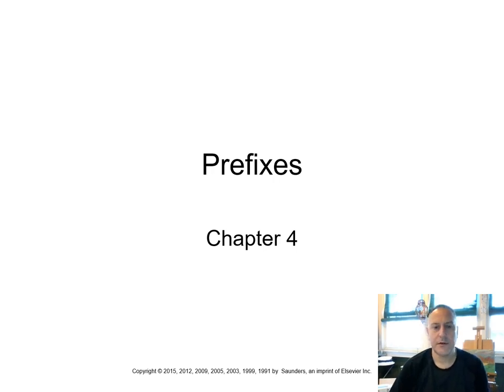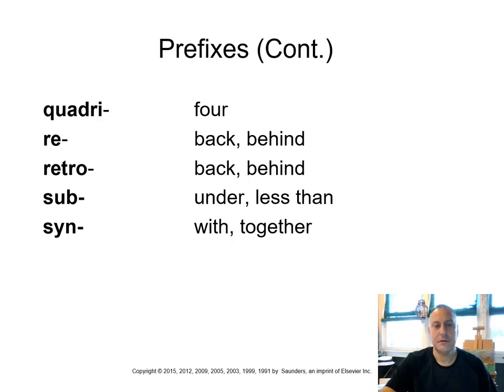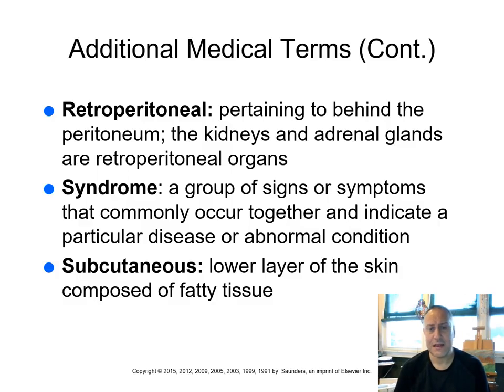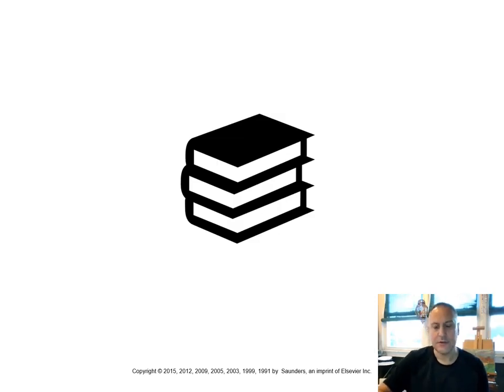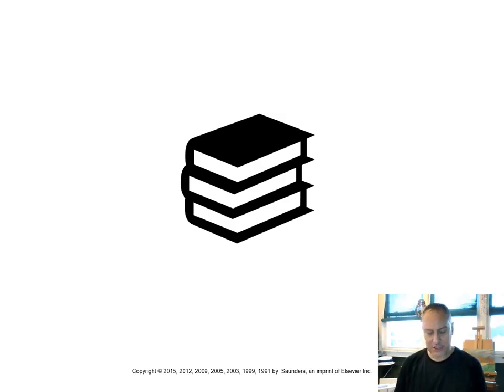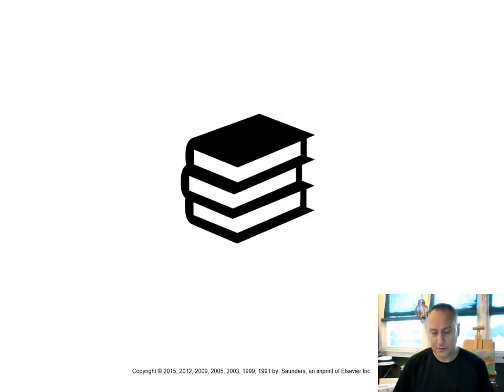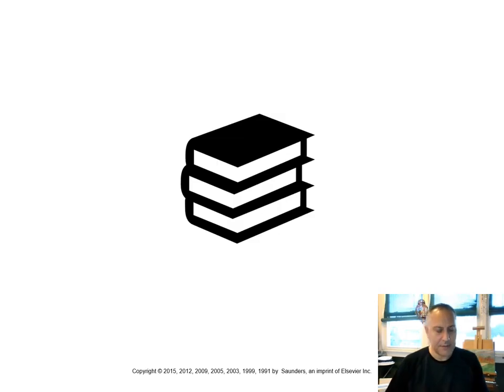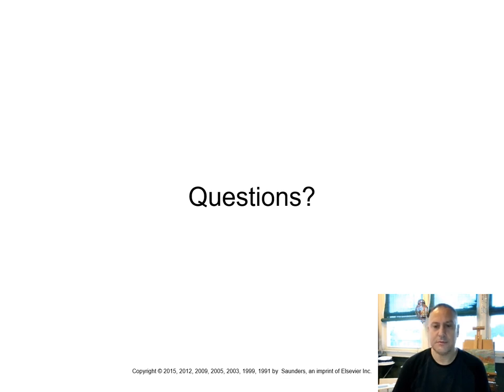Medical Terminology Chapter 4 Prefixes